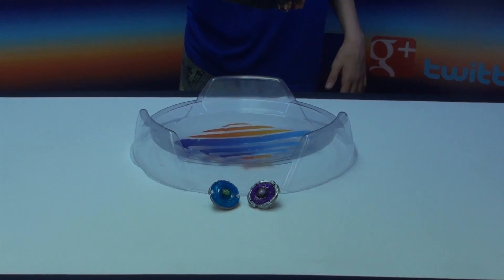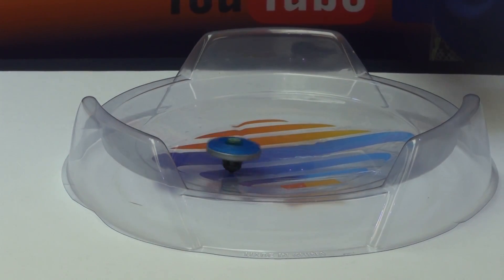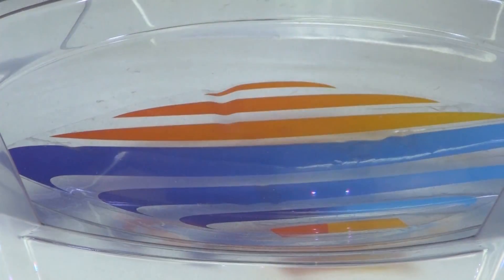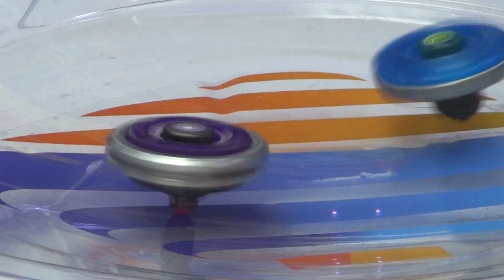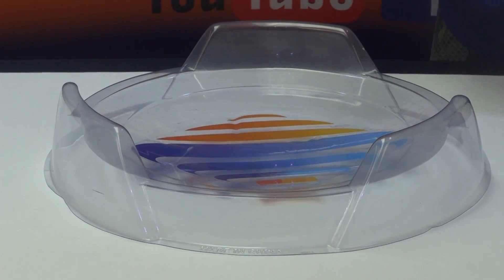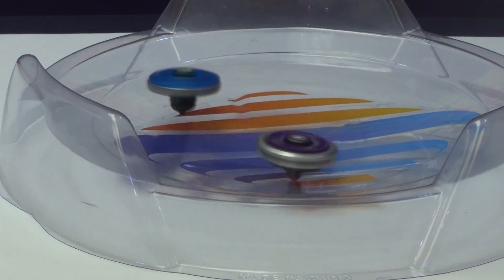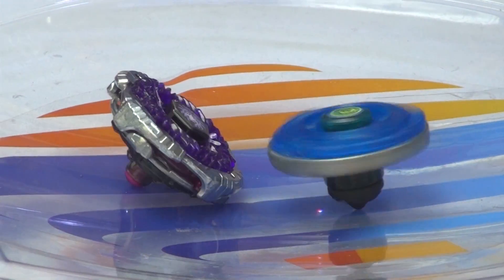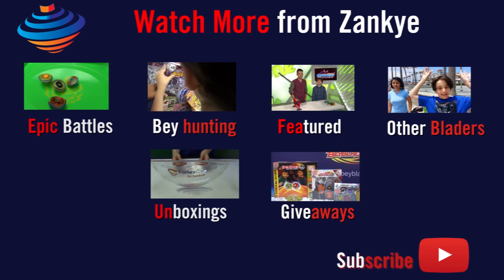Beyblade Random Booster 8 Vs Beyblade Shogun Steel Jade Jupiter S130RB vs Guardian Leviathan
Beyblade Random Booster 8 Vs Beyblade Shogun Steel Jade Jupiter S130RB Battle 3 vs Guardian Leviathan
Some Videos are shot using a 4k Video (Beyblade Hunting Toys R Us Vaughan Mills Oct 14th - 4K Video Samsung Note 3

Our s are worldwide, so it doesn't matter where you live ,will send it to you for FREE if you are the winner (some conditions apply). We Use the Mechanic Papa Raffle selector for our draws and have no control if for some odd reason some names are not picked up, or if there's double entries. We are not responsible if it gets lost, stolen, or damaged in transit plus we are not responsible if you need to pay for any tax or duty on the prize sent to you. In some cases if the amount of the shipping is to high for the prize won, special for countries in Asia, Europe or Australia we might replace the prize for equivalent.  The video for the Giveaway always got be one of your favorites.

As of January 20th 2014 you only have a chance to win a total of 2 different times, one if you comment the most on s that offers that possibility or the other by random draw, this to give a chance to all the participants to win as well and to be fair to all the subscribers.  If you win you will have 5 days to reply  by Youtube private message ONLY, with Full Name not Youtube user name plus complete shipping information. If you fail to reply, the prize will be recycled for future .